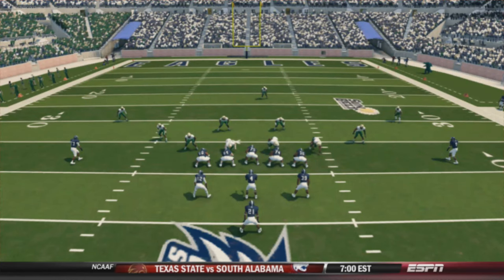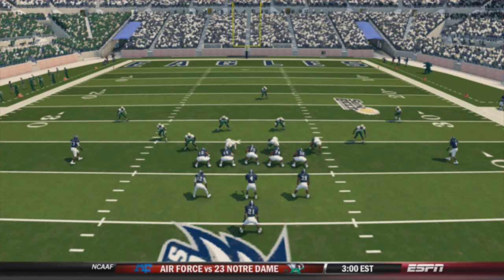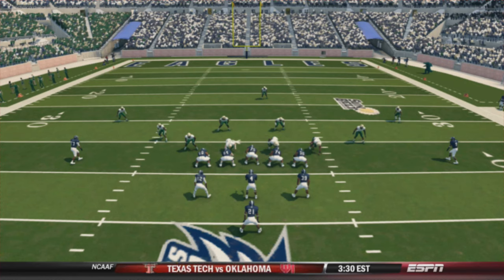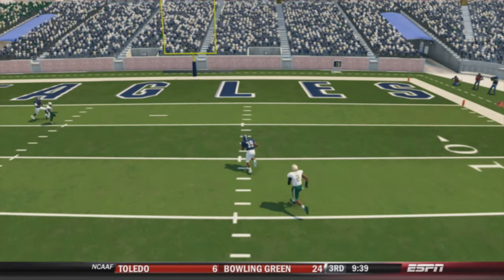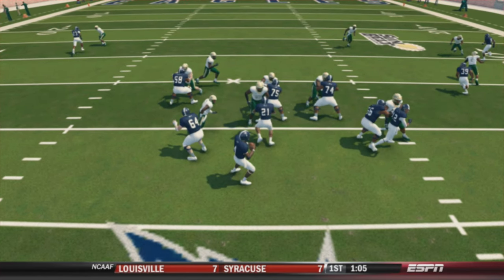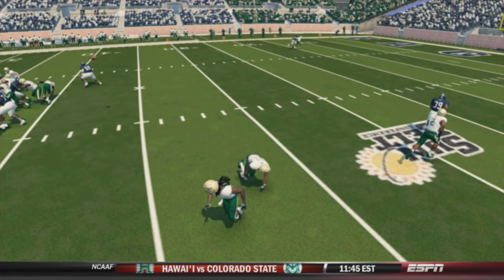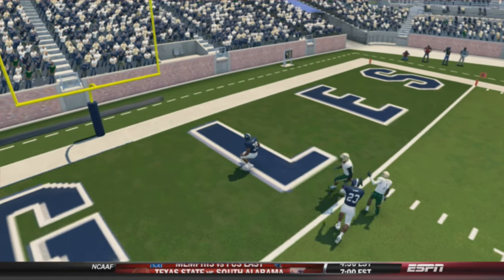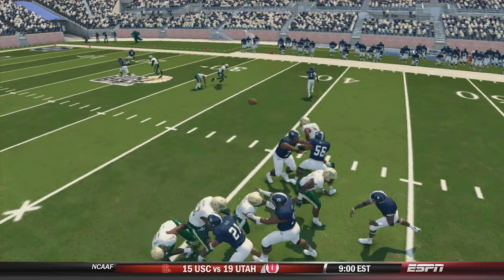NCAA 14 - Georgia Southern: Play Action Perfection